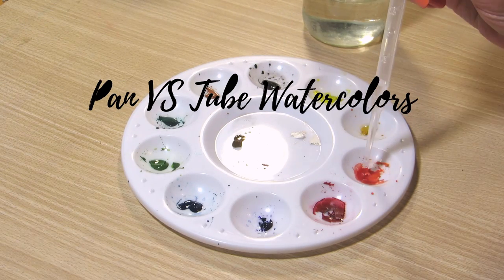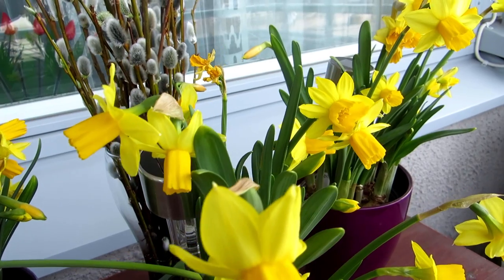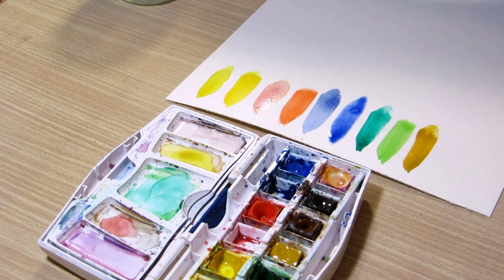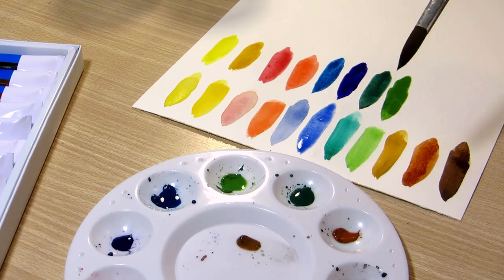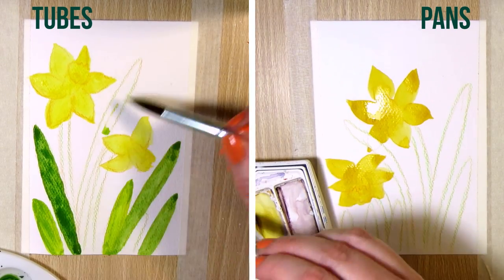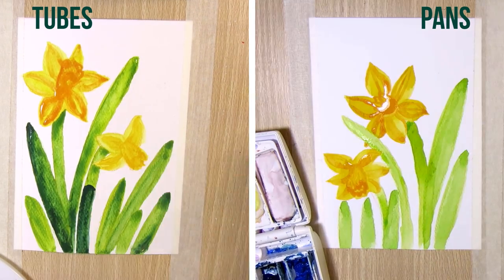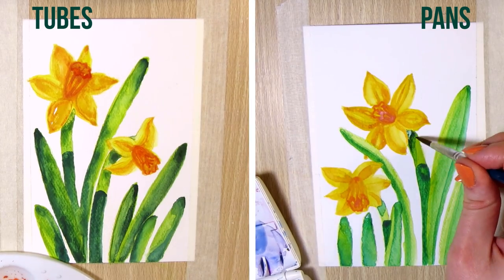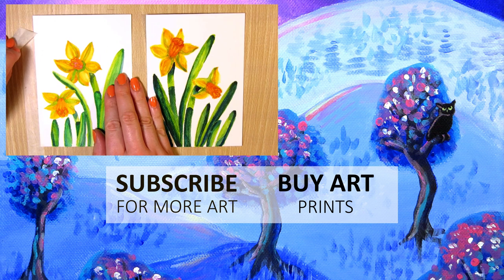Tube VS Pan Watercolors || Same Artwork, Two Mediums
Daffodil flower painting with tube VS pan watercolors: one artwork, two mediums! I'm comparing tube and pan watercolors by swatching them and painting roughly the same image with each of them on the same type of watercolor paper. And since Easter is just around the corner, I thought I'd paint daffodils for spring decor or Easter cards.

PAN WATERCOLORS
• *Winsor & Newton Cotman Water Colour Paint Pocket Plus Set (US)
• *Winsor & Newton Cotman Water Colour Paint Pocket Plus Set (UK)

TUBE WATERCOLORS & WATERCOLOR PENCILS
• *HomeHobby By 3L art kits on Amazon (US)
• *HomeHobby By 3L watercolor supplies on Amazon (UK)

*MY FAVORITE ART SUPPLIES ON AMAZON

MUSIC
• Mama's whisper by The 126ers